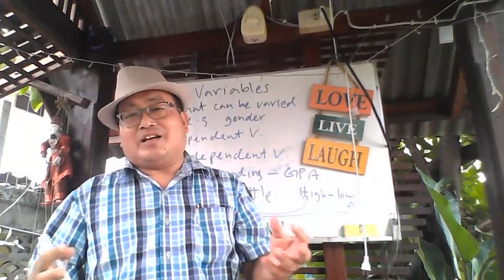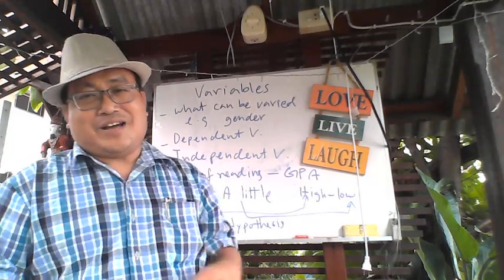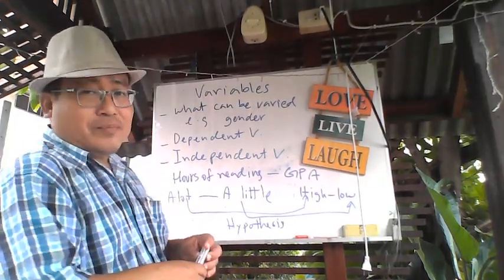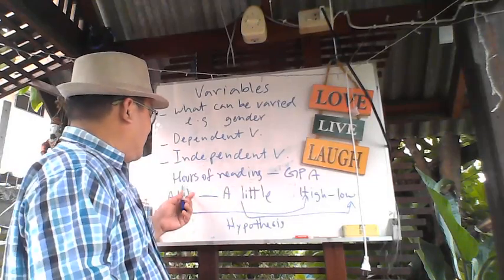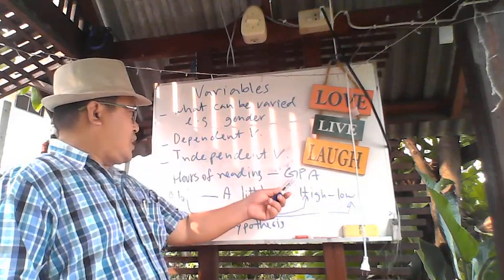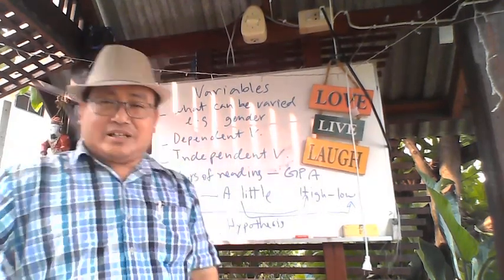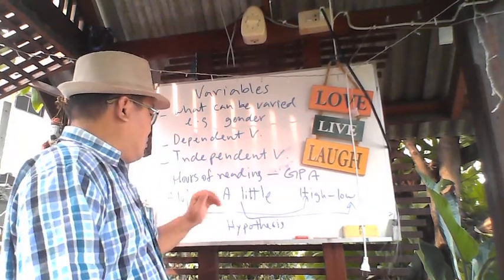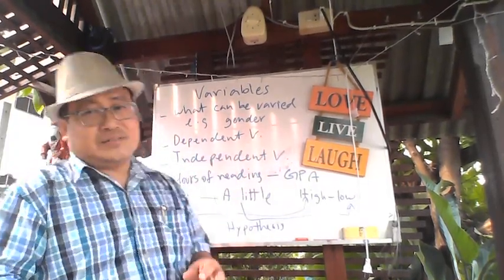Teaching in the Garden....What is a variable?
This is a new practice, teaching from home. In my case, I prefer to teach in my garden.